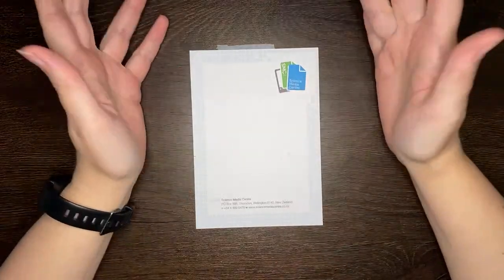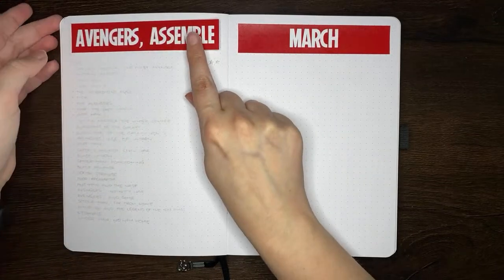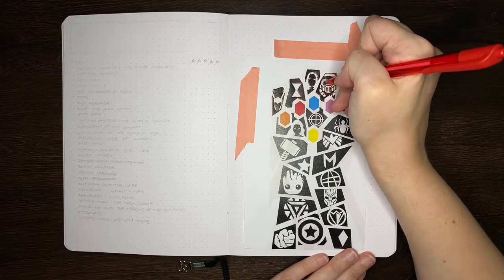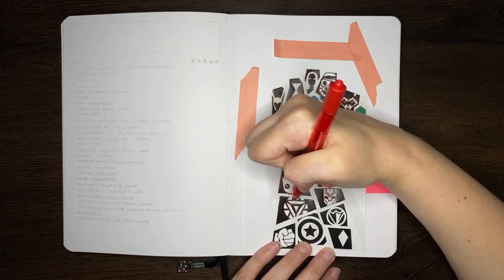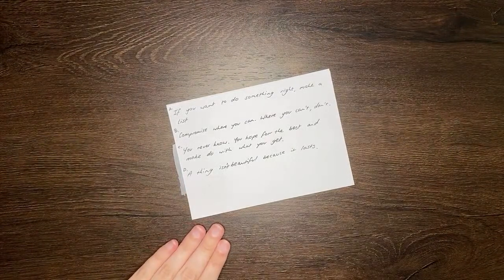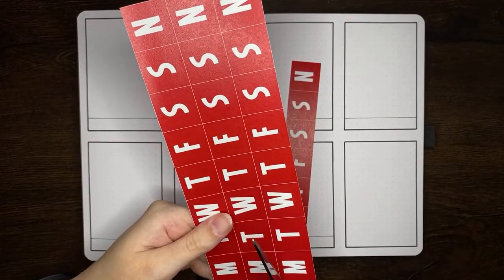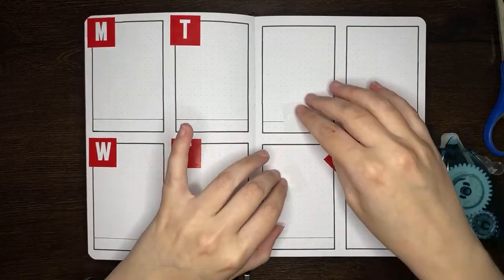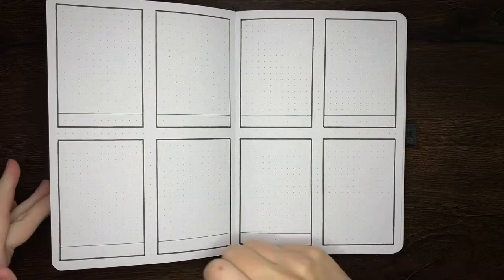🔴 LIVE: BULLET JOURNAL POTTERING 💜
Bullet journal setup 🥳

Paper Mate Inkjoy pens
Faber-Castell PITT artist pens (F and S sizes)
Tombow Dual Brush Pens
Staedtler Triplus Fineliners
Staedtler Circle Stencil
Uni-ball Signo Broad Point White Gel Pen

💜 Timestamps